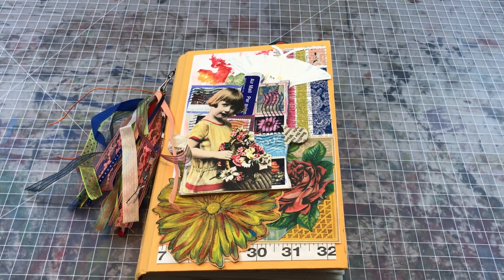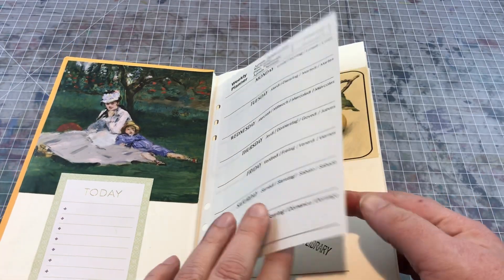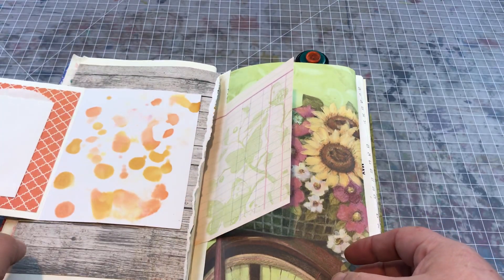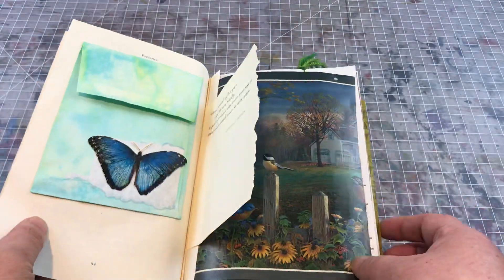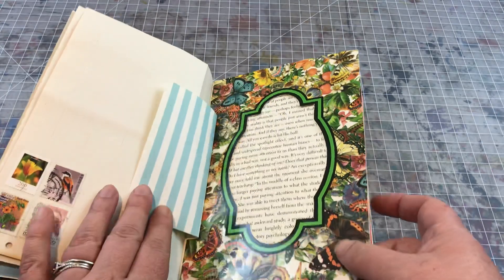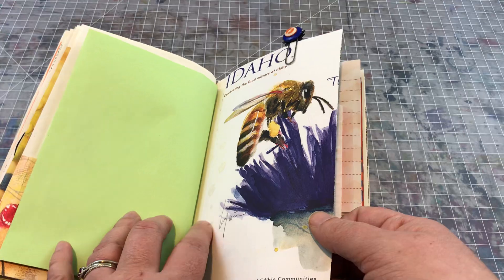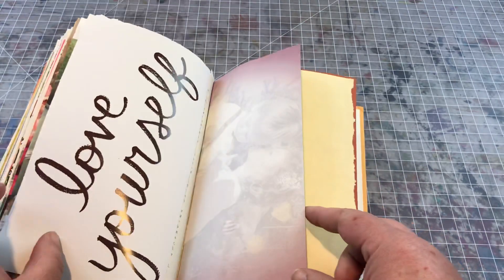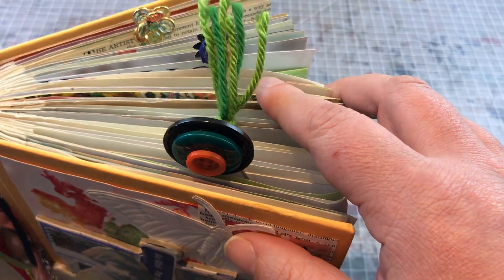Project Share: Faith and Roses Junk Journal